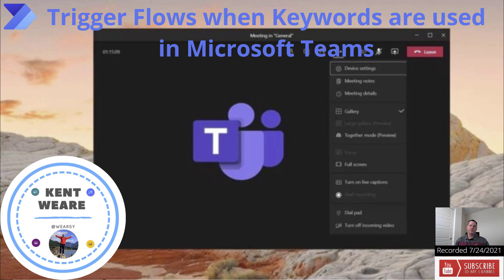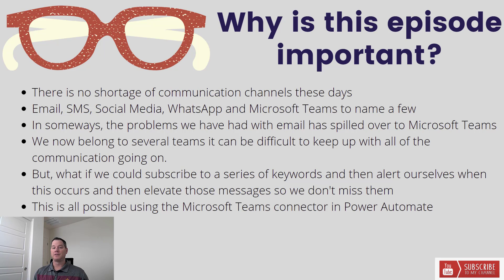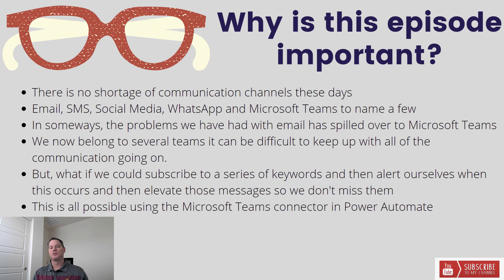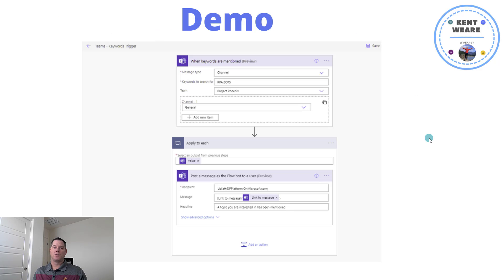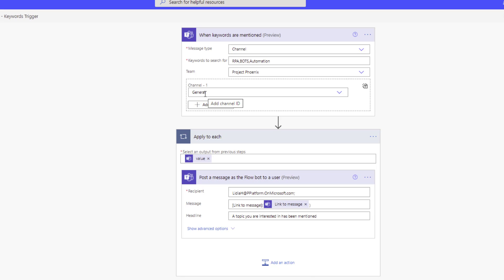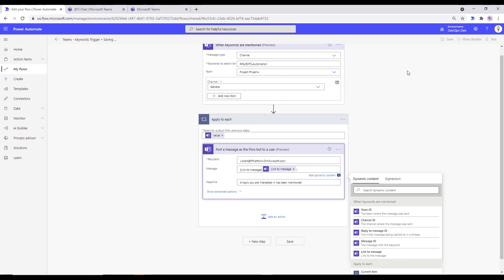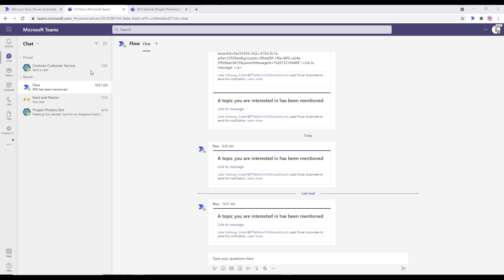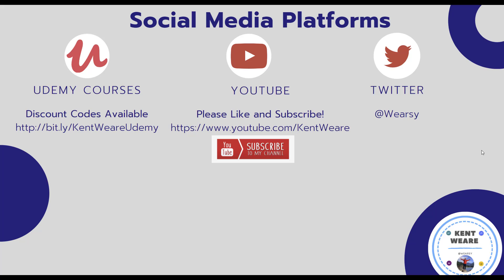098 - Trigger Flows when Keywords are used in Microsoft Teams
When one of these keywords are mentioned within a Microsoft Teams Chat, our flow will notify of such event.